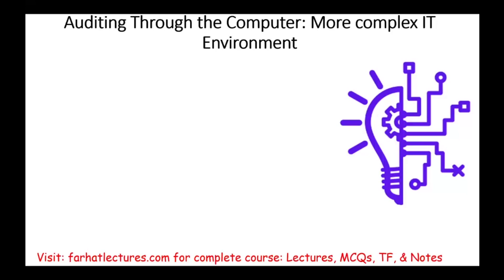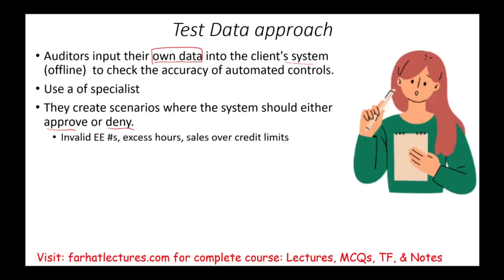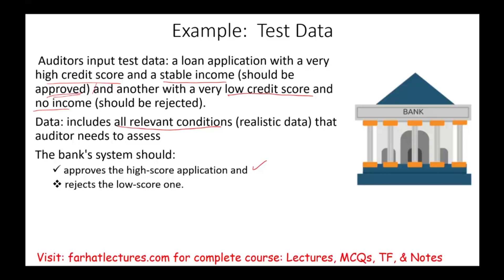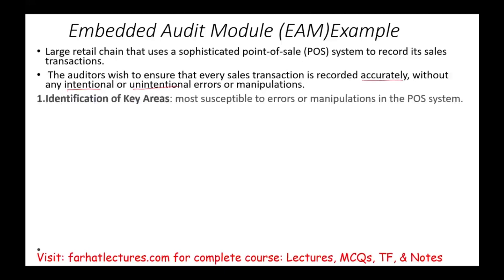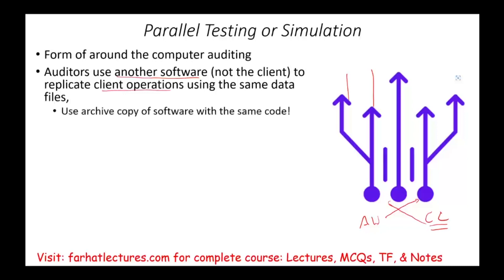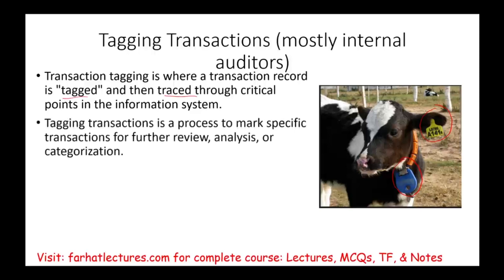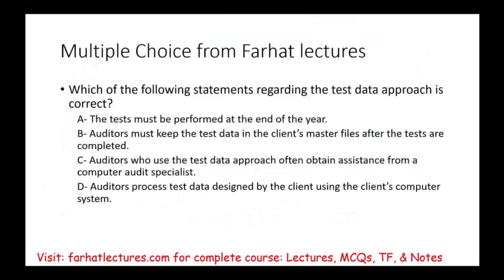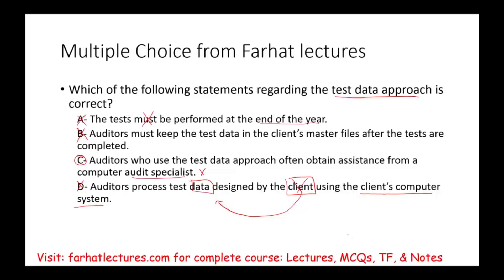Auditing Through the Computer: Test Data approach, Embedded Audit Module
In this video, I discuss  auditing through the computer such as test rata approach and embedded audit module.